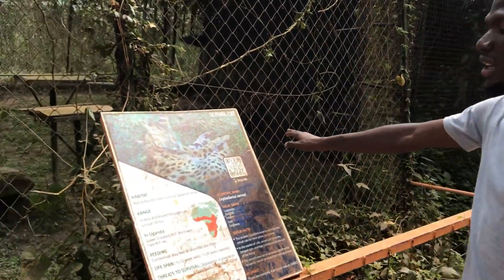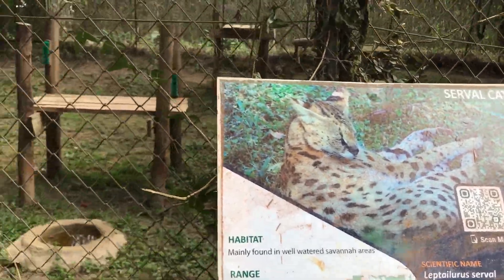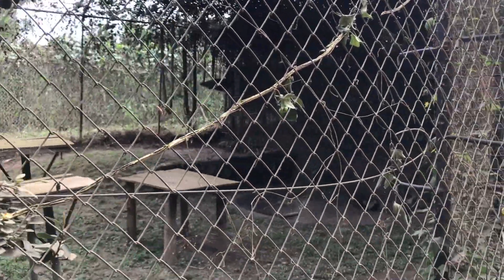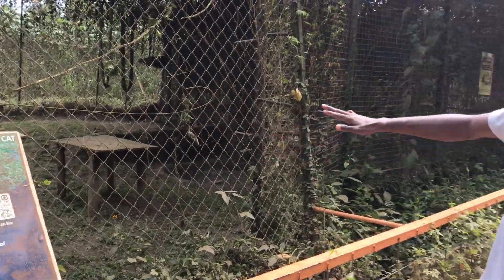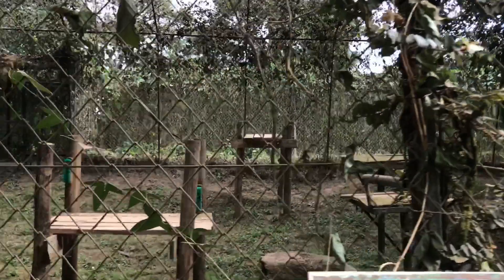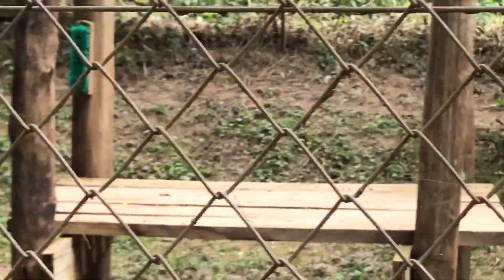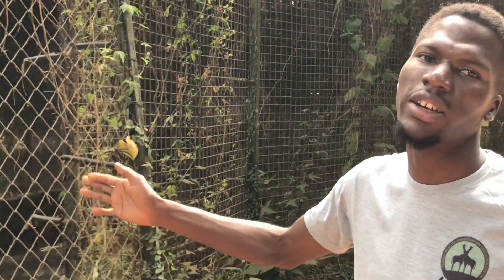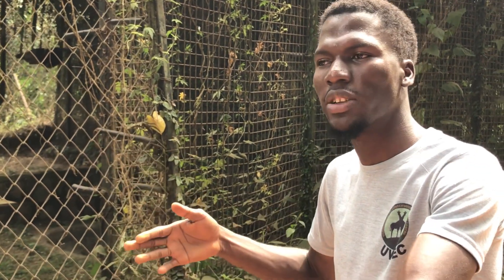wildlife conservation Center.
uganda wildlife explained. visit Uganda🇺🇬.